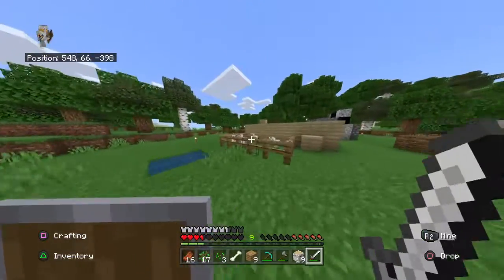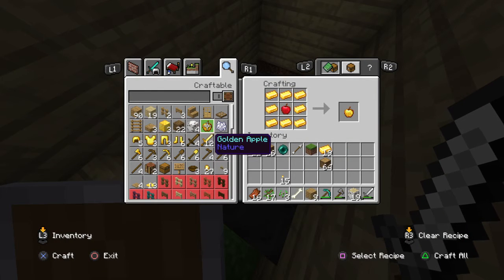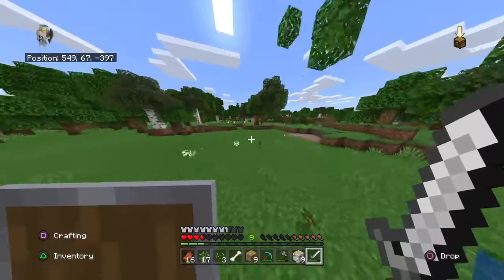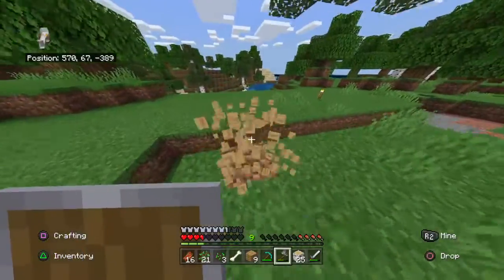Minecraft_Episode 5_WHYYY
Htt3e4e33r4er43er4